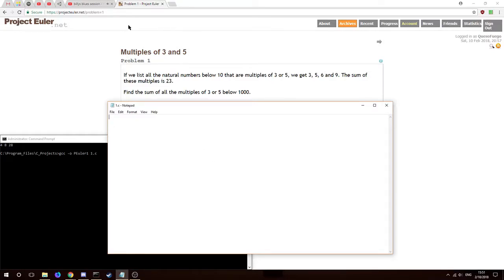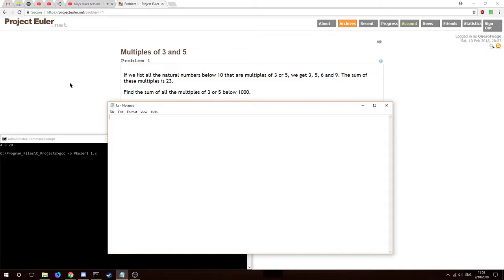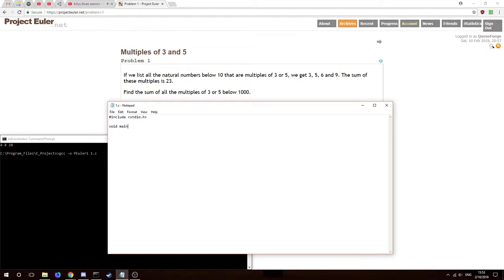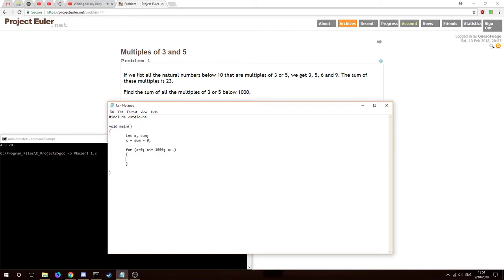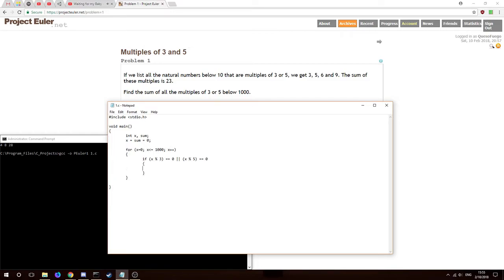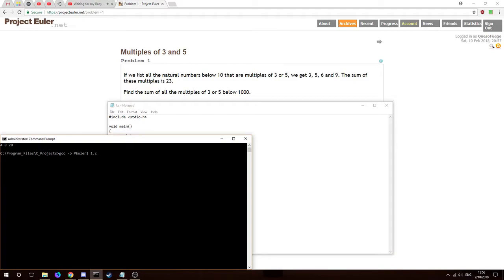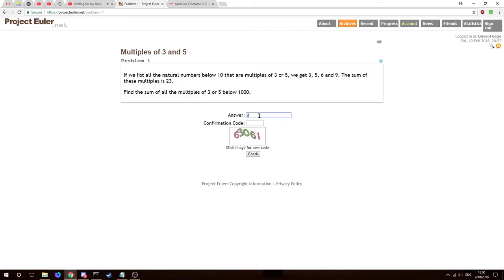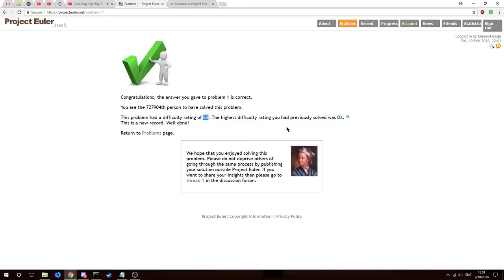Project Euler in C: #1 - Multiples of 3 and 5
Learning a bit of C in my spare time to potentially help at my job, figured I'd brush up on some math as well and see how project euler would work in C. This will be a bit of a "let's code" type of series I guess, will think and work through the problems and probably be really bad at it, but at least the answers will be right